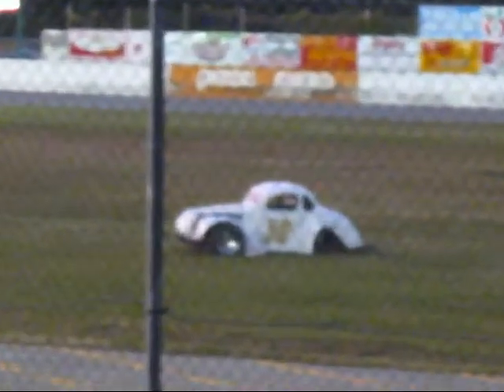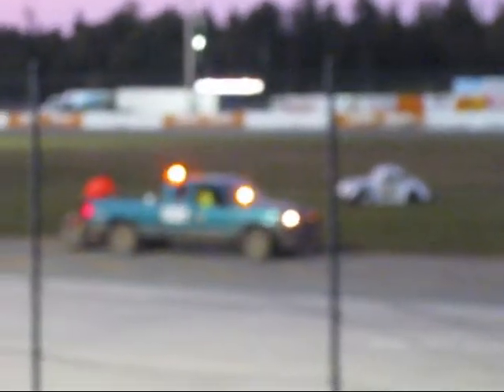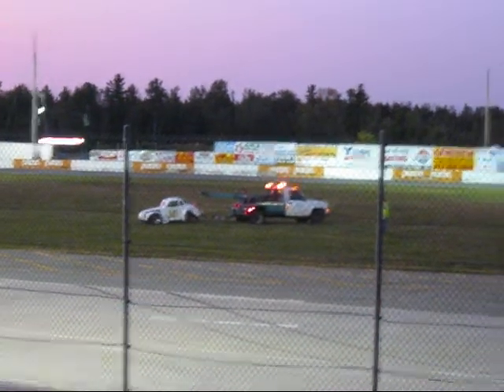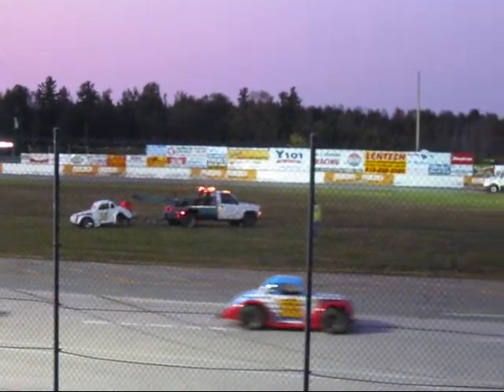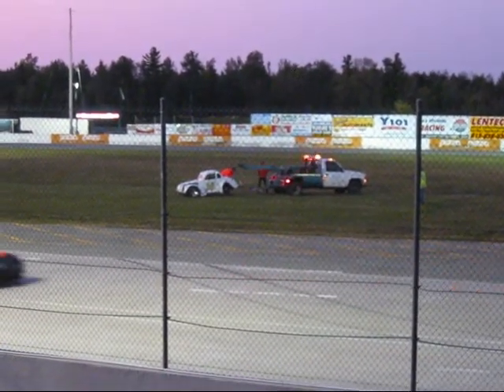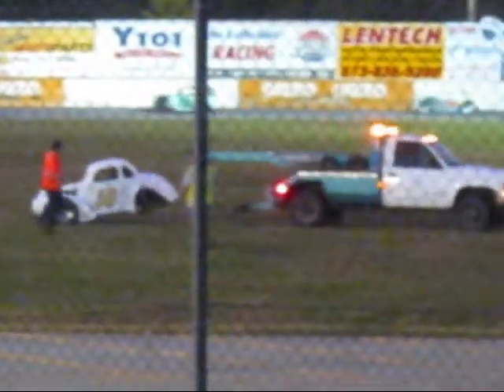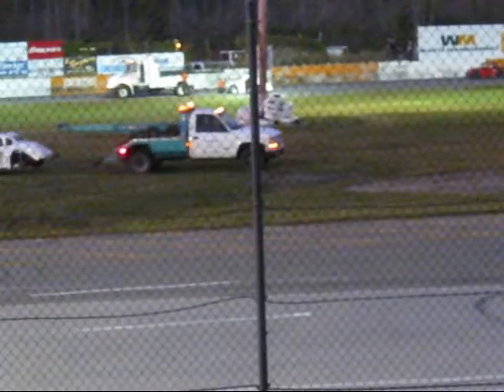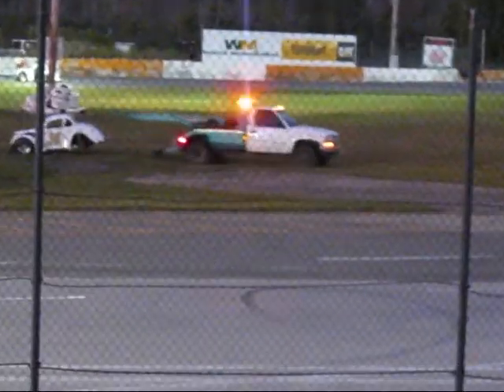Legends Heat 1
Some footage from the race held September 2, 2009